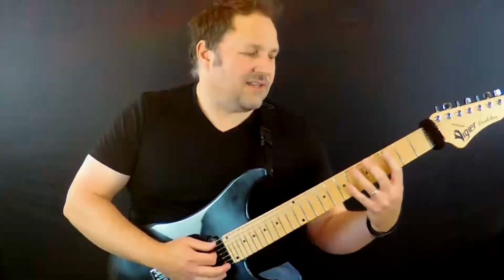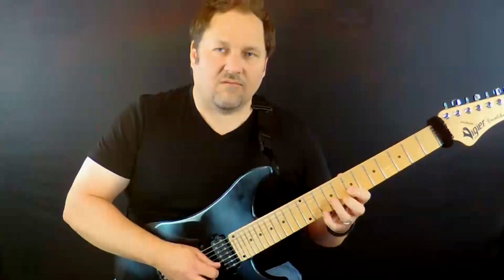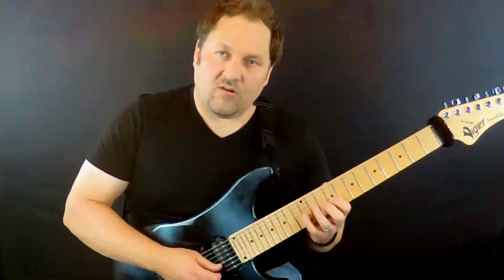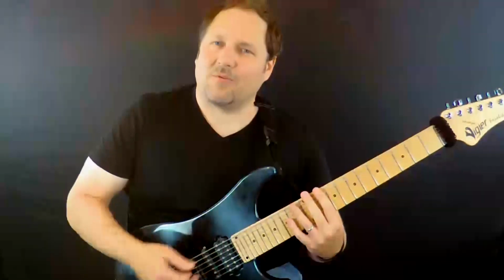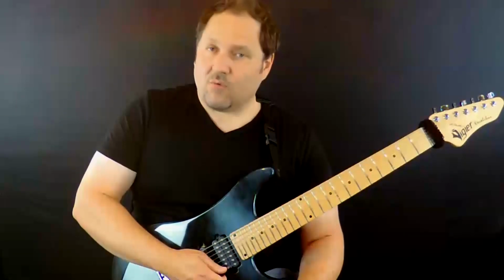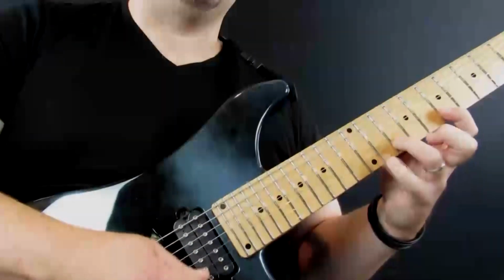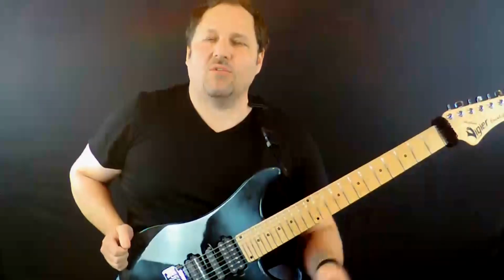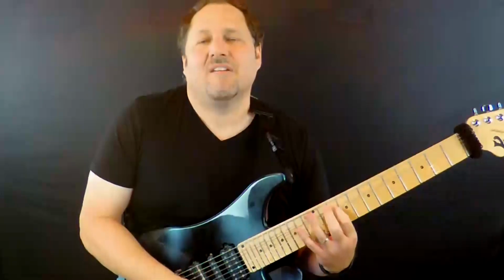TrueFire Indie Course 7 String Guitar for the 6 String Player lesson clip #2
Here is another lesson clip from my new TrueFire Indie Course 7 String Guitar for the 6 String Player. This one focuses on 3 note per string Pentatonic scales for 7 string, and chops building! This and all of my TrueFire courses is available at my TrueFire Channel Store and my website.